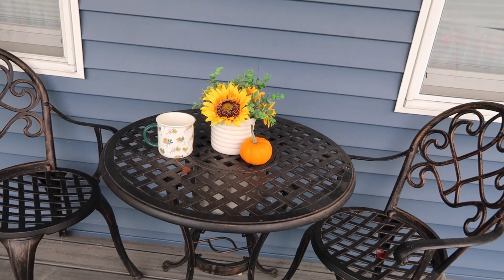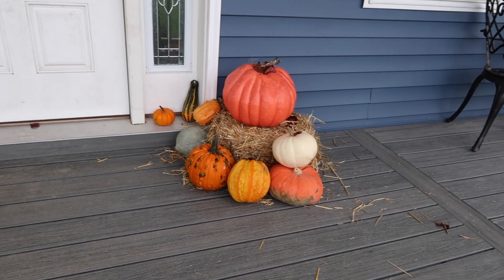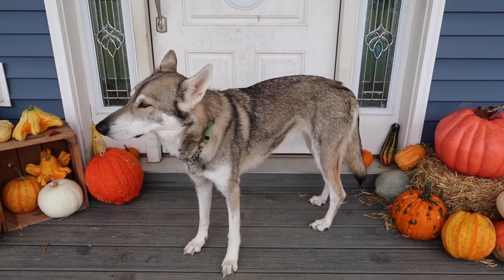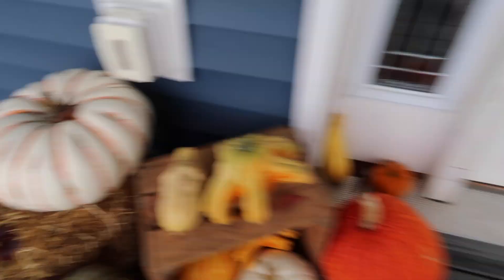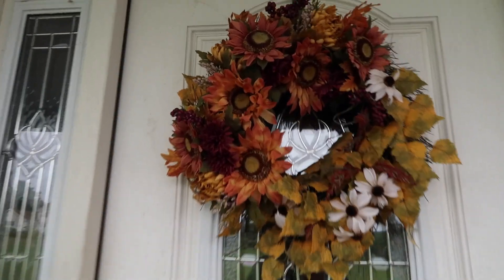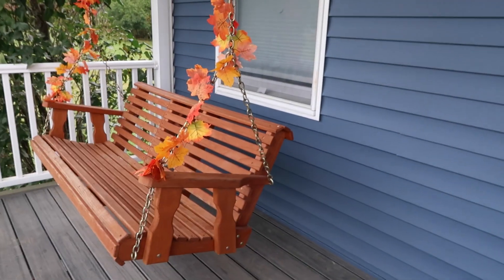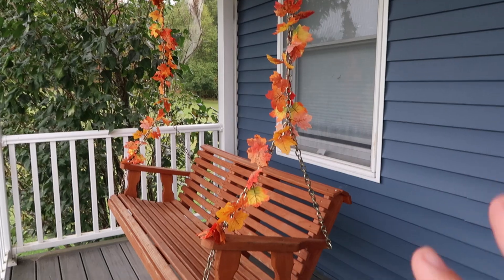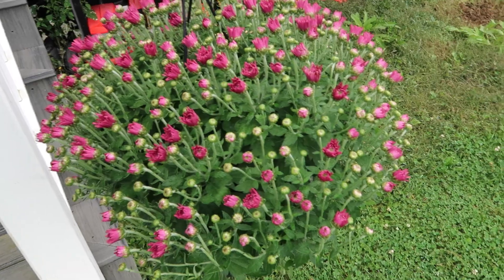Fall Porch Sneak Peek || Samantha Kary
↓LINKS BELOW↓

✰RAQUEL🇳🇱
Instagram (which I barely use): @mynameisraquelYT